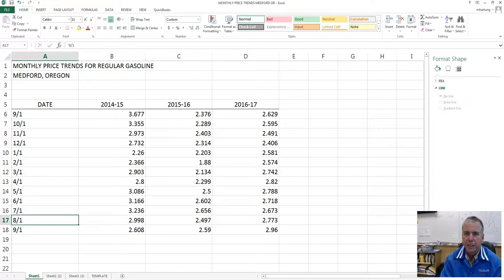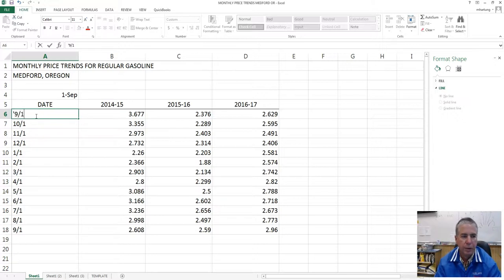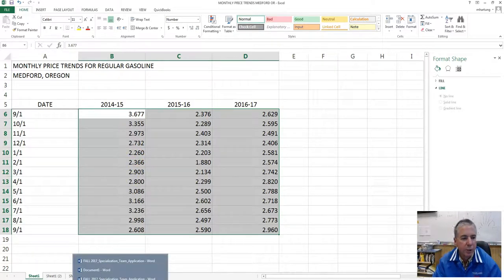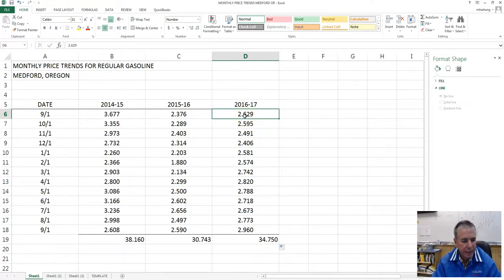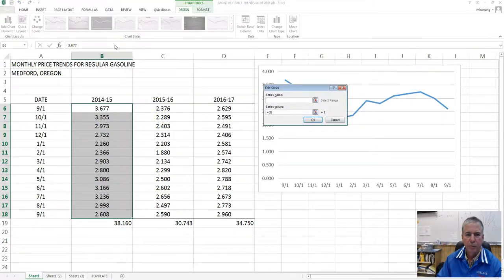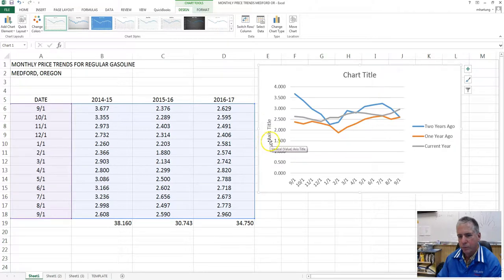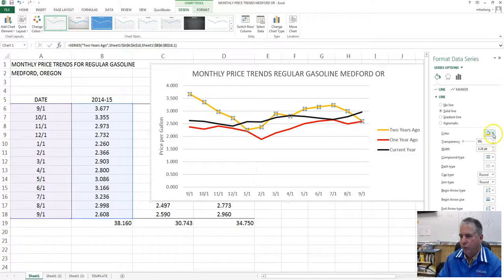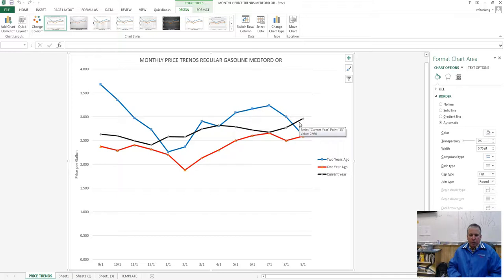Gasoline Line Charts 2017 Video 1